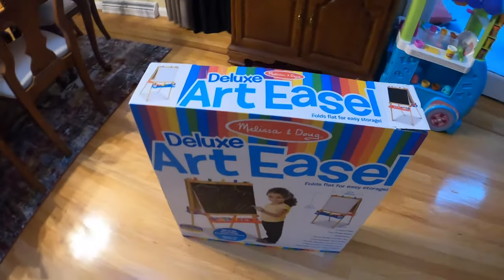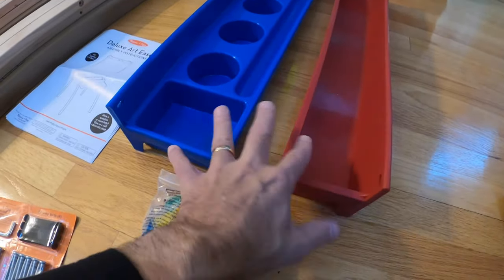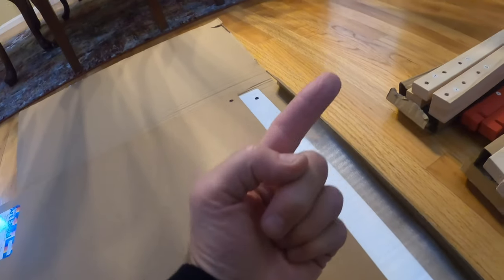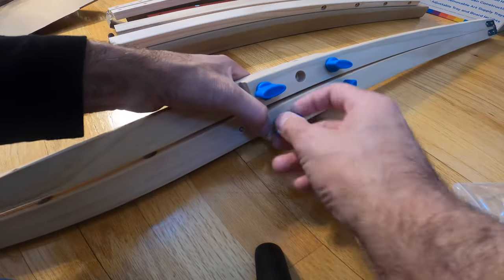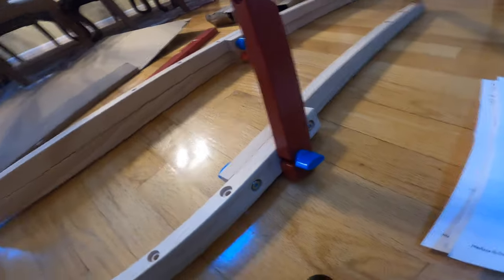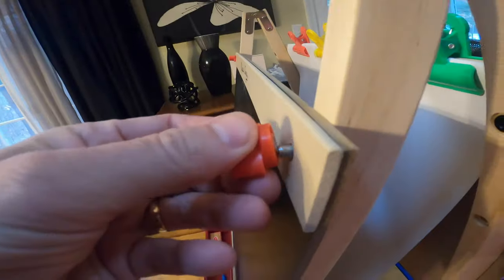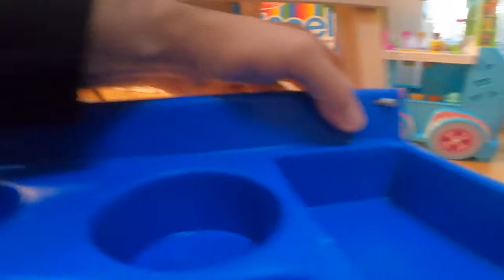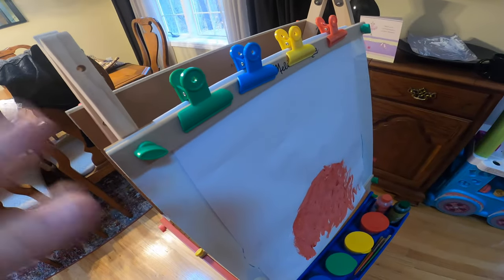Melissa & Doug Deluxe Art Easel how to Assemble and Review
Start 0:00
Parts 0:34
How to Install  3:11
Paint Accessories 8:15